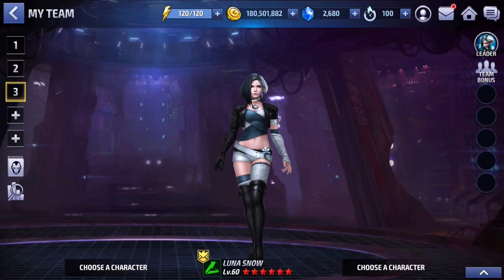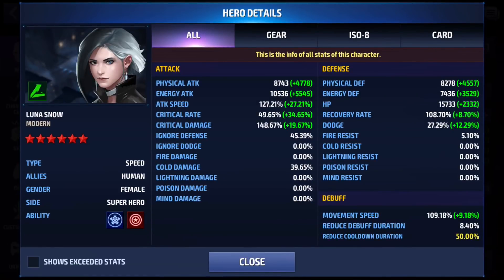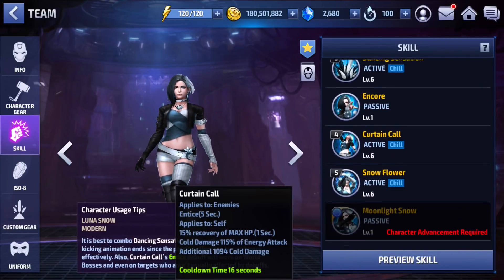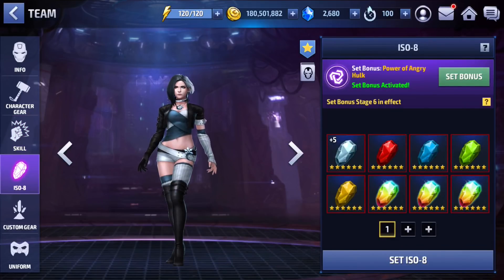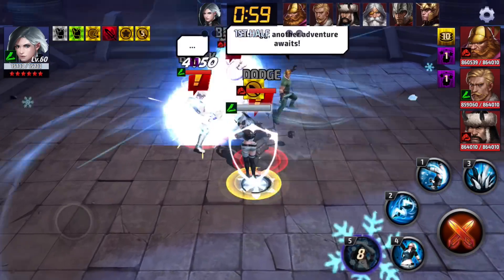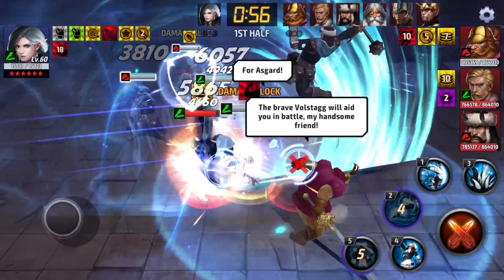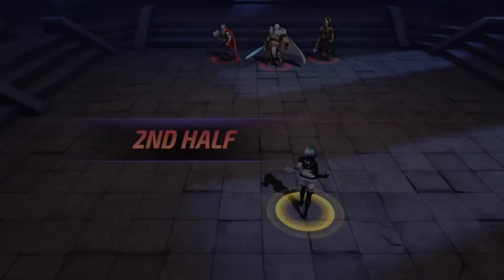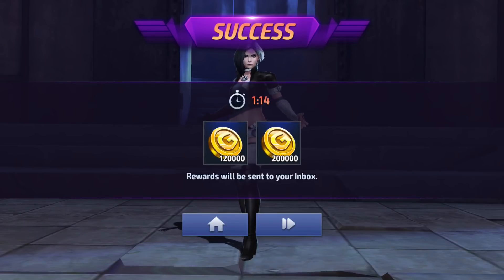Chilling with Luna | ENTRY MODE SOLO | Marvel Future Fight